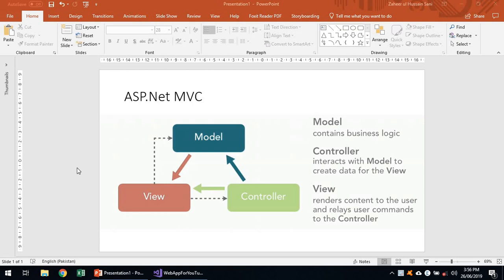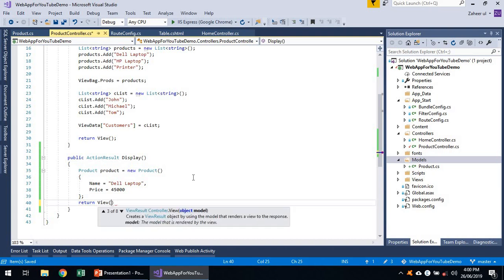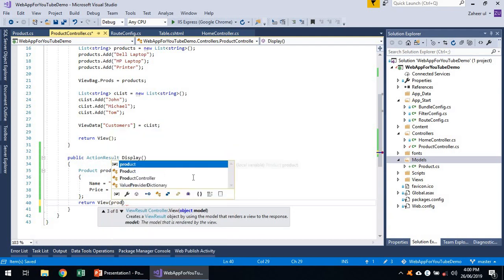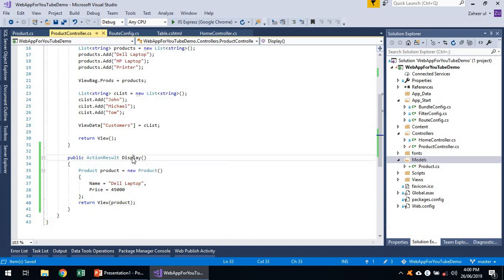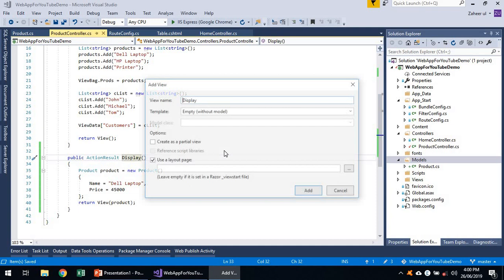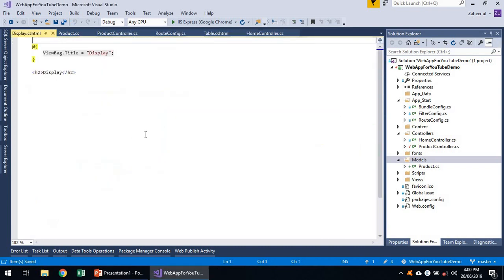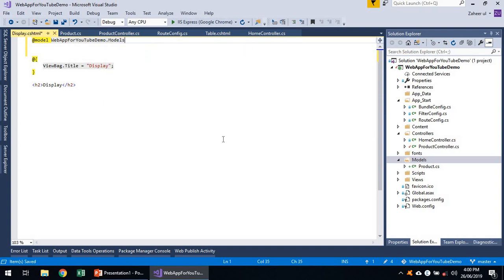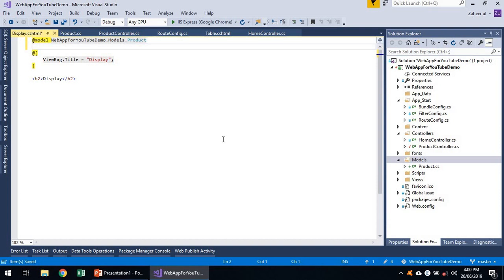ASP.Net MVC Adding Model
This video demonstrates and discuss following:
- Adding a Model
- Creating View based on Model
- Sending Model from Controller to View
- Displaying data of Model in View
- Sending/Posting Model from View to Controller
- Passing Model object from one action to another